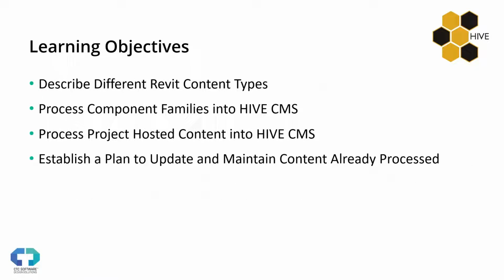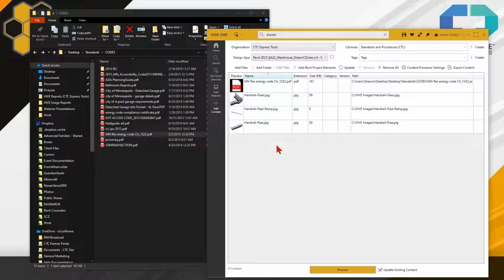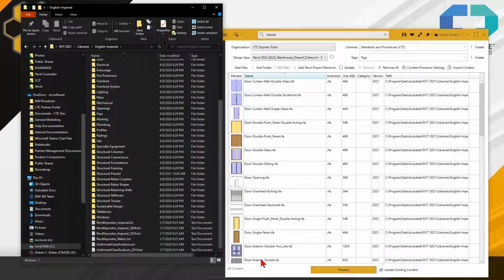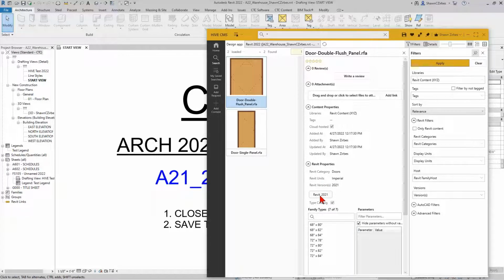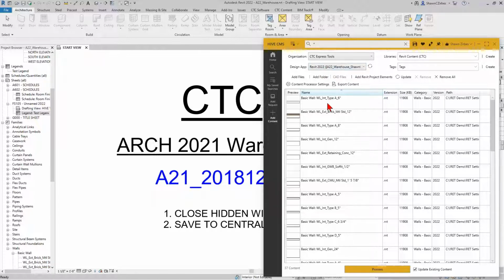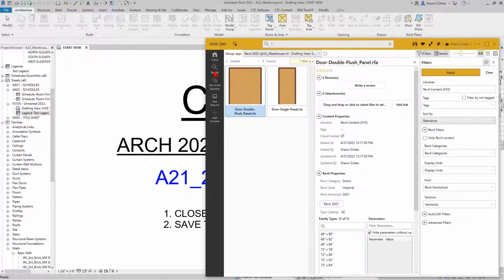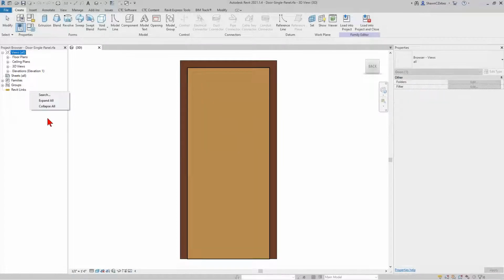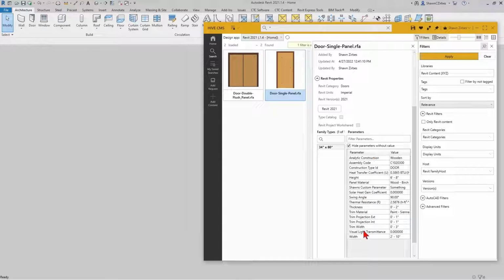HIVE CMS Admin Learning Series: Processing Revit Content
Adding content to HIVE is the last step in preparing your HIVE CMS before inviting all of your users to begin using this powerful tool. Most files are pretty easy to add to HIVE, but Revit Content has some special controls. In this webinar we will dig deep into the adding of both Component Family files and System Family content from Revit Projects.

Objectives:
1. Describe Different Revit Content Types
2. Process Component Families into HIVE CMS
3. Process Project Hosted Content into HIVE CMS
4. Establish a Plan to Update and Maintain Content Already Processed